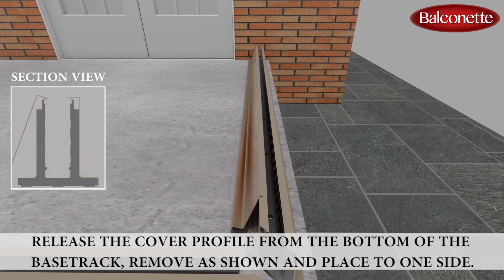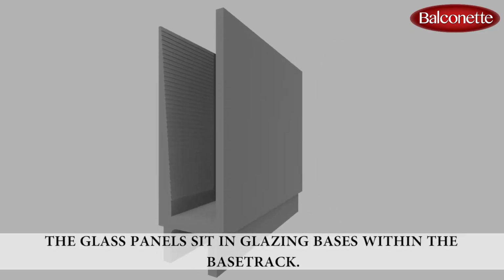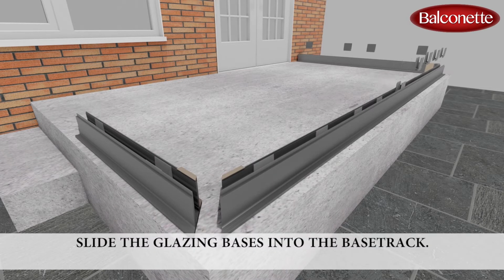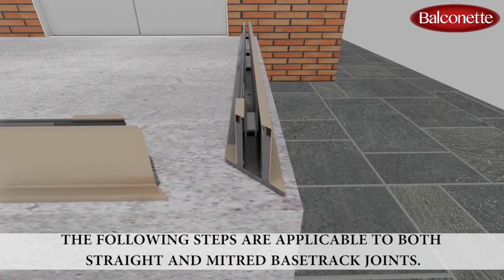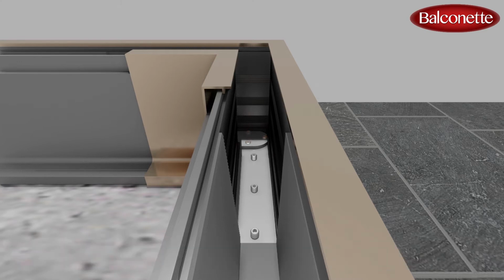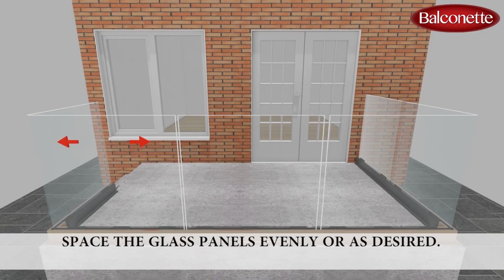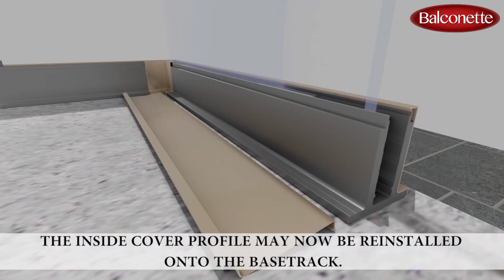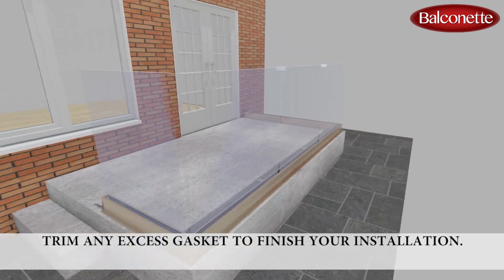SG12 AFFL - Complete Installation Guide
In this video we cover the entire installation sequence for the SG12 AFFL system.